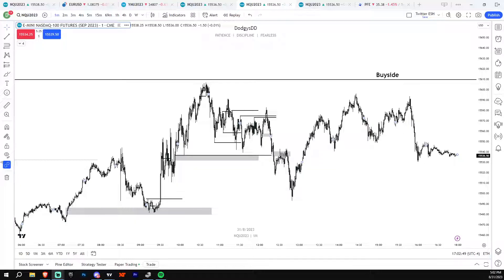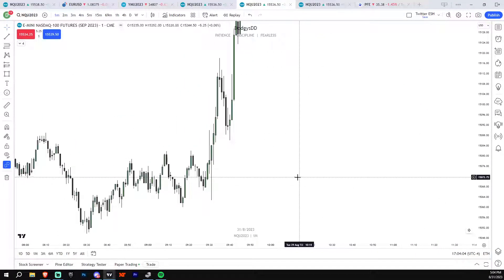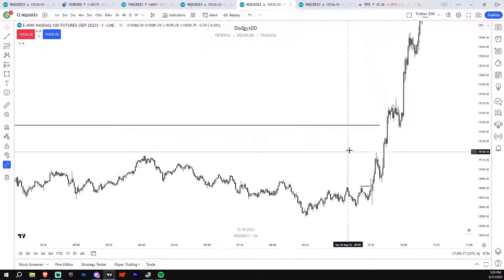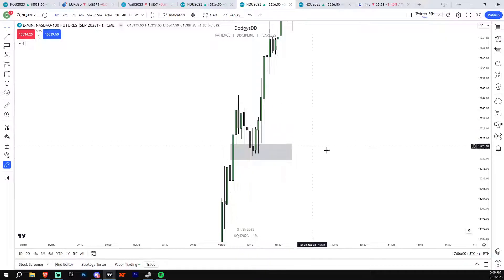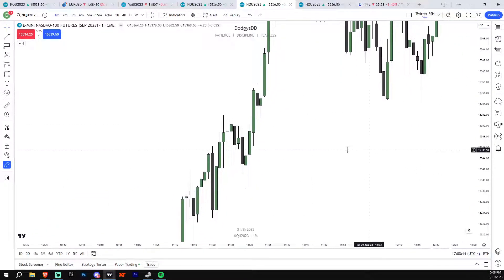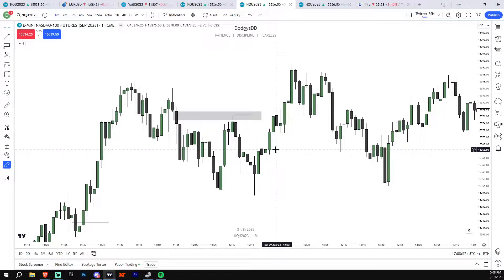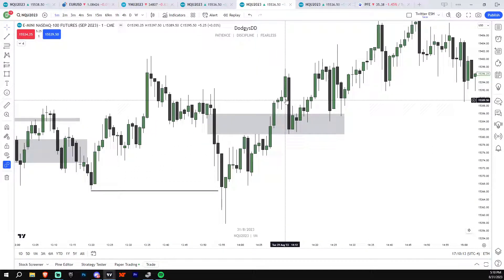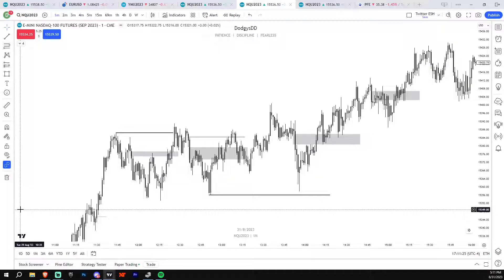How to Conquer Trend Days and Find Easy Entries (Using Inverse FVGs)